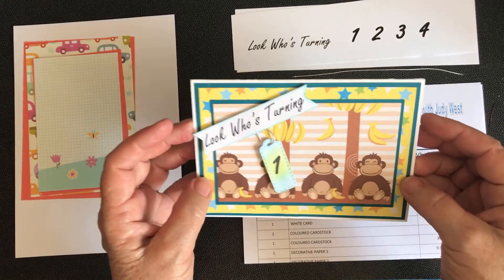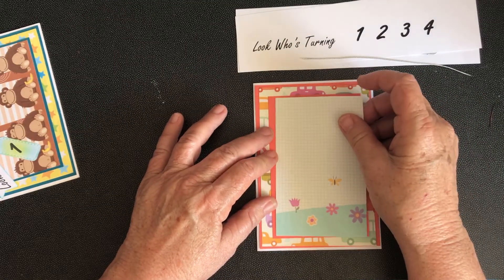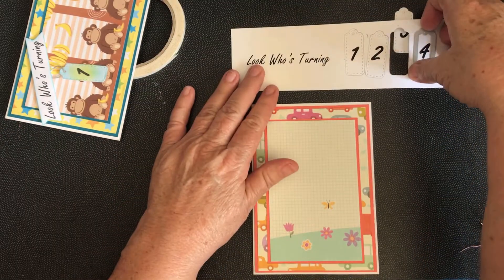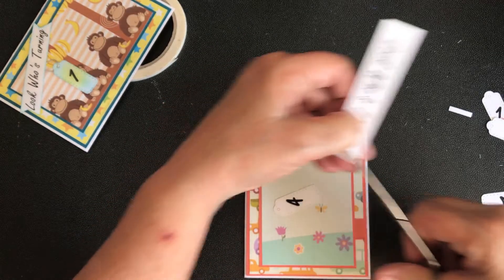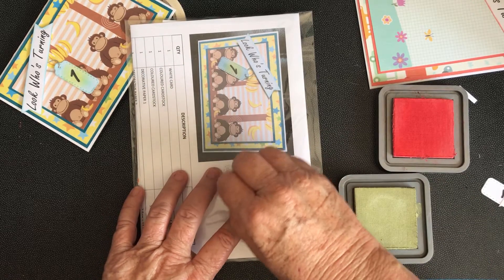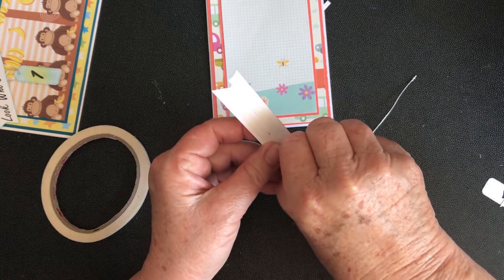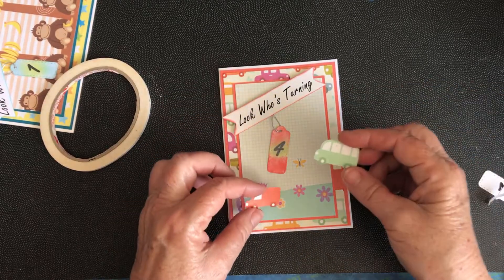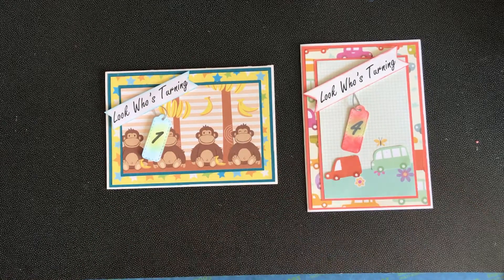Cute & Easy Kids Card - "Look Who's Turning 1'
This Cute & Easy Kids Card can be made in either portrait or landscape. You could change the picture and numbers and it can be designed for any age or gender. A very versatile design.

Beginner to advanced card makers will find inspiration from this tutorial.

Full instructions with measurements for this card can be found in the files in my Facebook Group ‘Card Making with Judy West’. You are very welcome to join us and show us what you have been making.